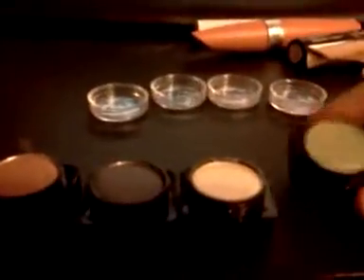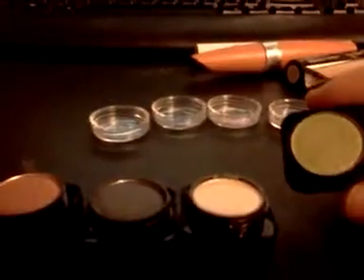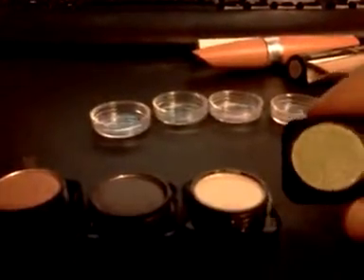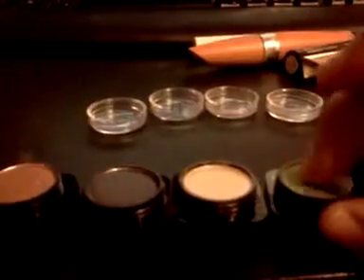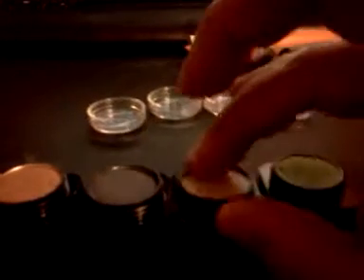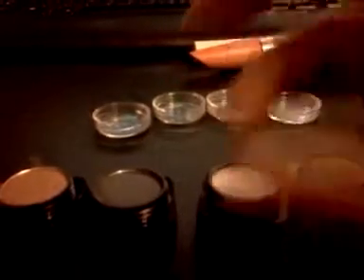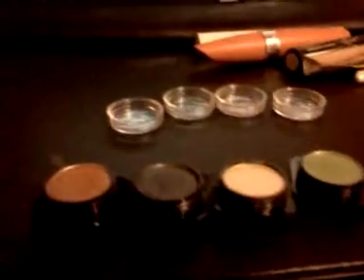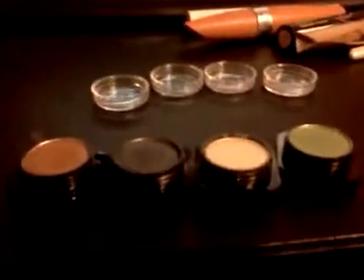Review on eyeshadows from Walgreens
only 99cents but they are great :)